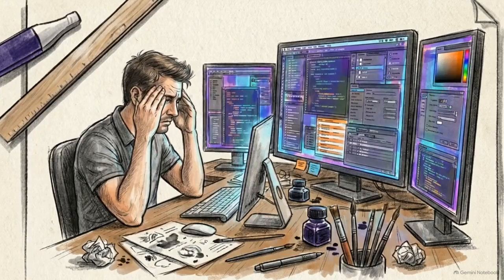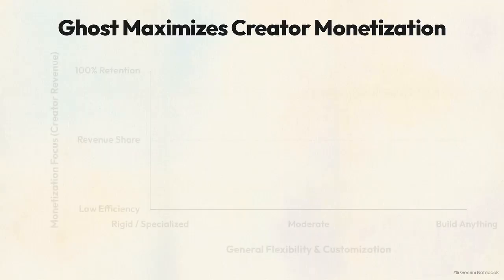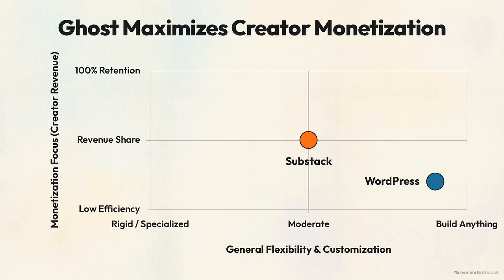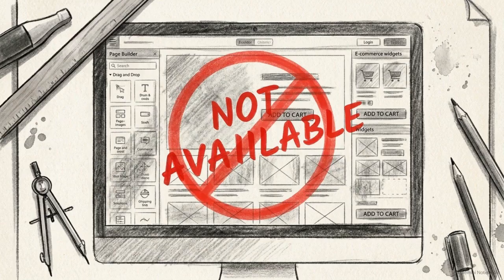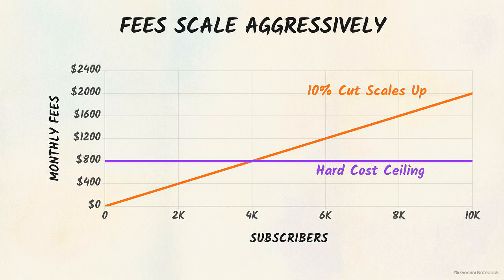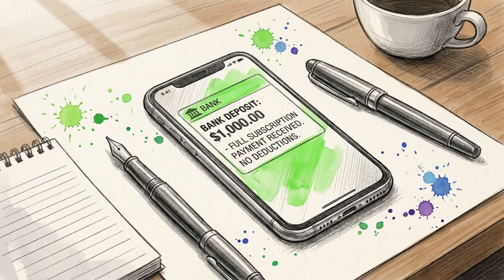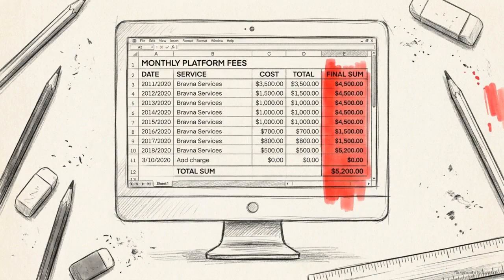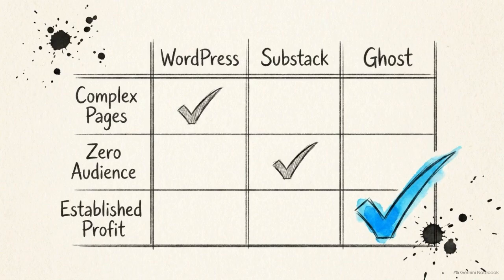Tool 42 | Ghost: Open Source Blogging & Newsletter Platform | Free & Open Source Software | Uplatz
In this video by Uplatz, we continue our Free & Open Source Software for SMBs Series with Ghost, an open-source publishing platform designed for blogs, newsletters, memberships and content-driven websites.

Ghost is particularly useful for creators, publishers and small businesses that want a clean, focused platform for producing content, building an audience and managing email newsletters.

Key topics covered include:

• What is Ghost?
• Open-source publishing platform
• Blogging software
• Newsletter publishing
• Content management
• Creating posts
• Pages
• Memberships
• Free members
• Paid membership concepts
• Subscription content
• Audience building
• Email delivery concepts
• Analytics concepts
• Content performance
• Custom domains
• Integrations
• API access
• Webhooks
• Headless CMS concepts
• Ghost Admin
• Team publishing
• User roles
• Self-hosting Ghost
• Ghost(Pro) concepts
• Data ownership
• Backups and maintenance
• Ghost vs WordPress
• Ghost vs Substack
• Ghost vs traditional CMS platforms
• Common Ghost use cases

One of Ghost's biggest strengths is its focus on publishing. Instead of trying to cover every type of website, Ghost concentrates on content creation, newsletters, memberships and audience growth.

Its built-in newsletter and membership capabilities can help businesses combine their website, publishing workflow and subscriber base within one platform.

Ghost can be particularly useful for media businesses, consultants, creators, startup blogs, thought-leadership platforms and SMEs that rely heavily on content marketing.

This video is useful for small business owners, marketers, content creators, publishers, startup teams and anyone evaluating an open-source blogging and newsletter platform.